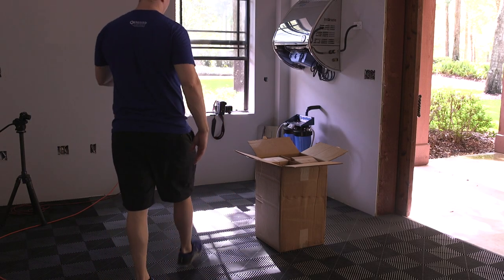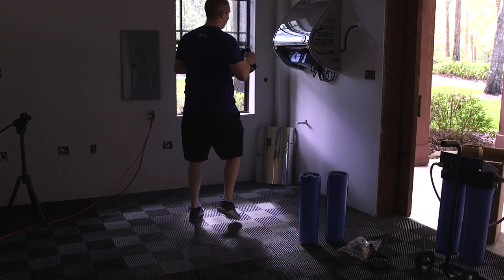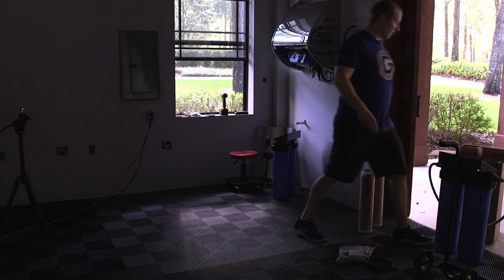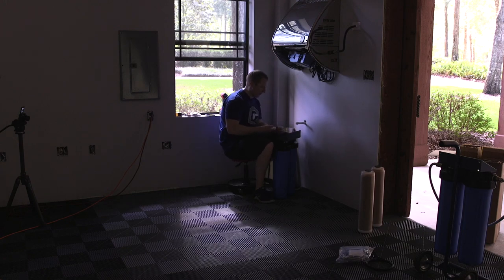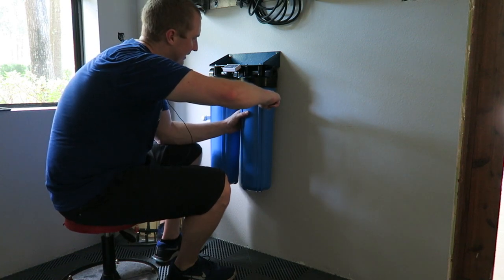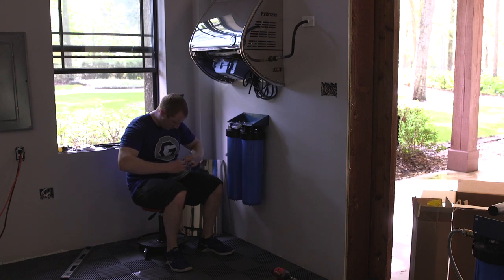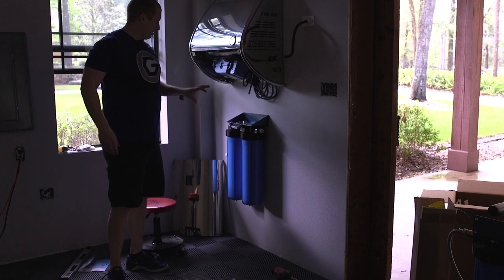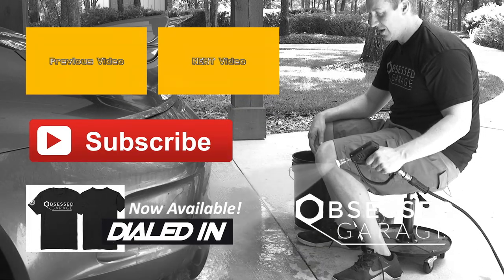The OG Wash Bay Project: E9 - CR Spotless DIW-20 Deionizer Install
Everything Else I Use That We Don't Have At OG: